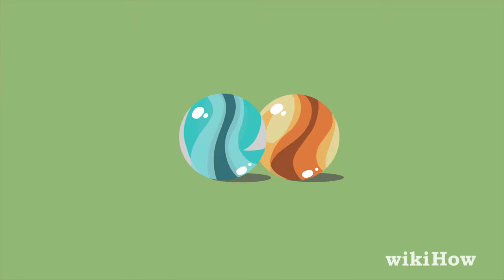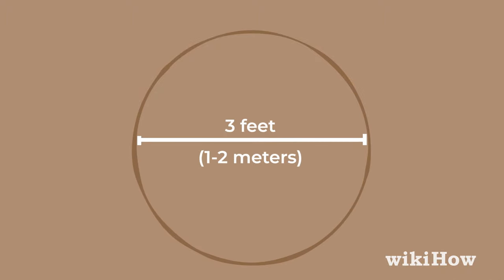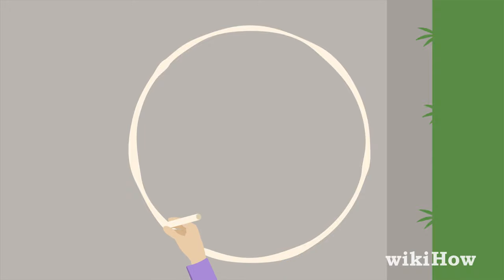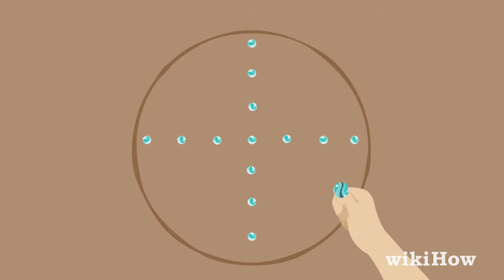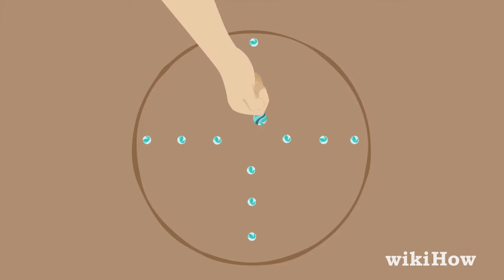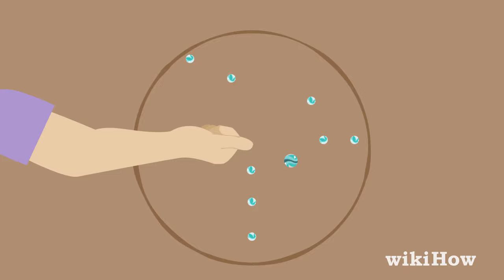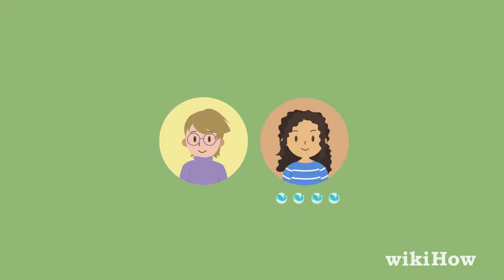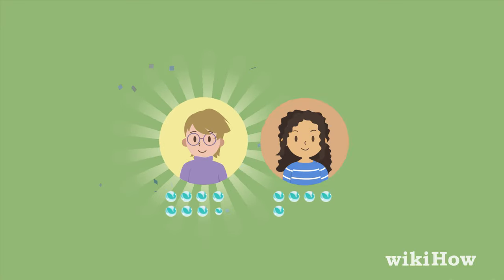How to Play Marbles